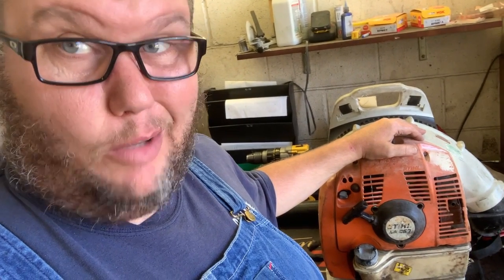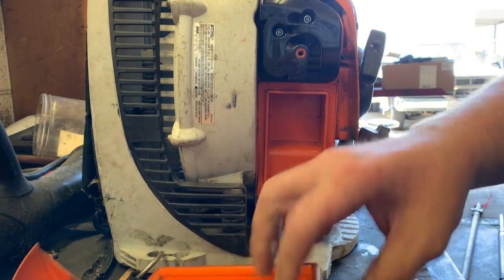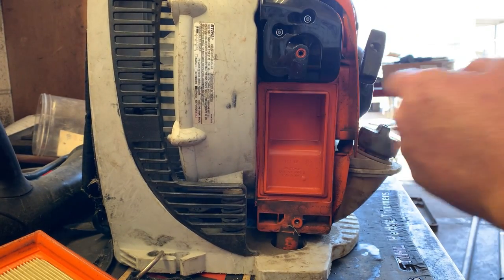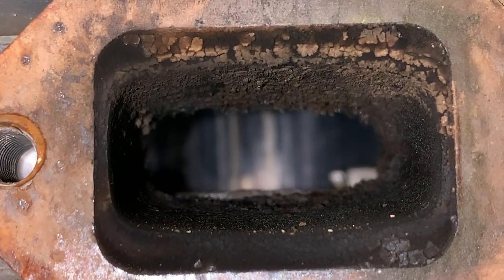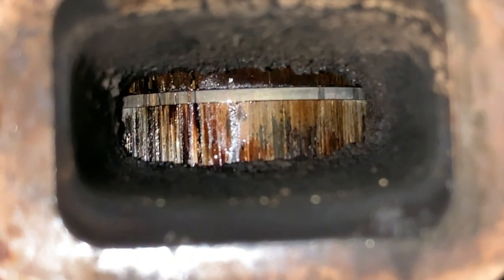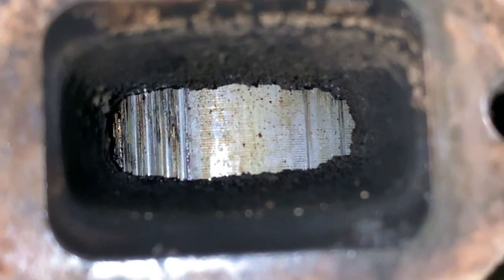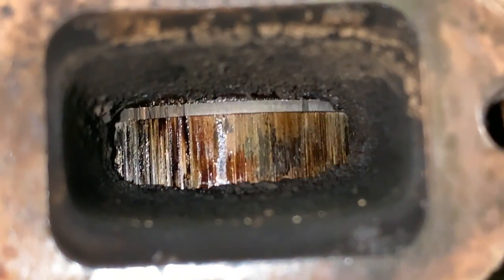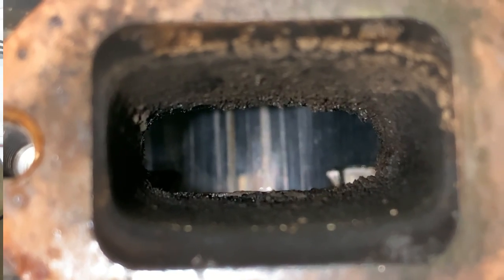STIHL BR350 BURNED UP BUT STILL RUNS